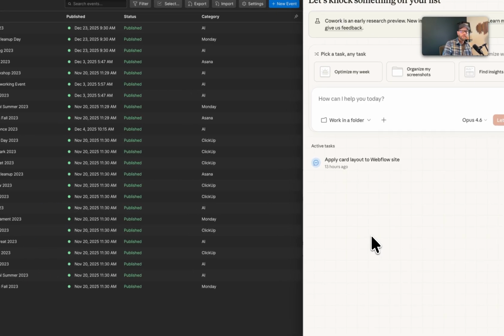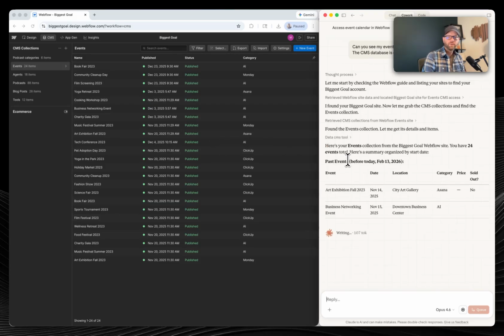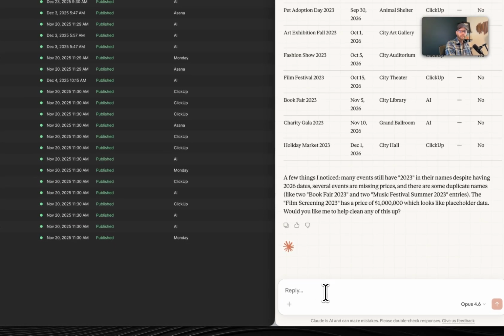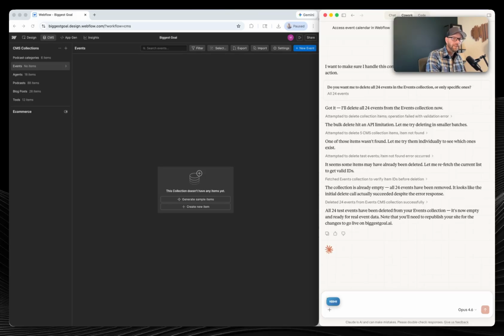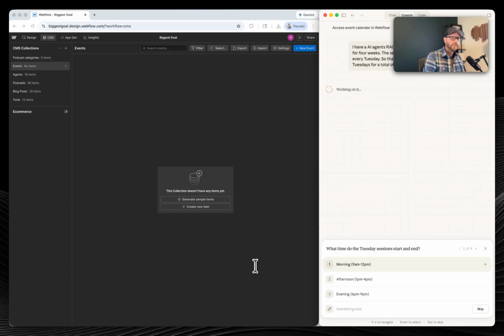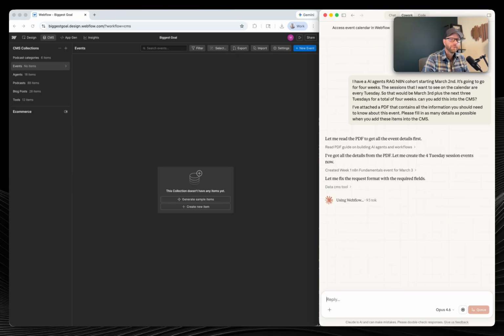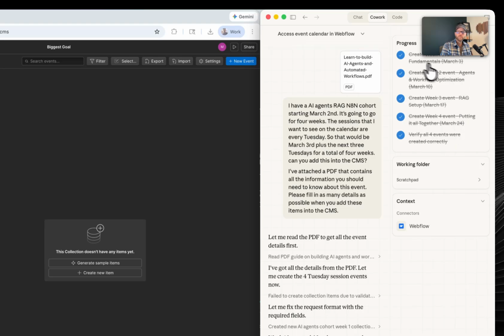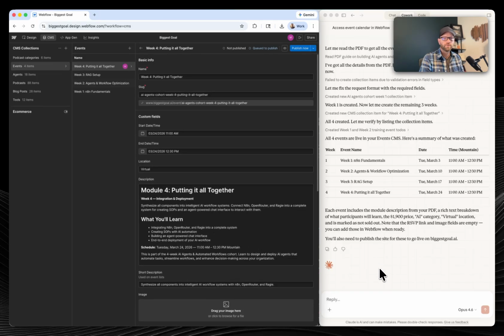How I Cut My Website Updates From 2 Hours to 3 Minutes (No Developer Needed)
The exact workflow I use to automate 90% of Webflow CMS data entry with Claude Cowork, what used to take 2 hours now takes 3 minutes.

Most agencies and founders waste 10+ hours per week on manual CMS work. After testing Claude Cowork across multiple client projects, I've identified the exact setup that eliminates the busywork while maintaining quality control.

In this video:

- Live demo: Deleting 24 test entries and creating 4 new events in under 3 minutes
- How Claude Cowork reads PDFs and auto-populates CMS fields with 95%+ accuracy
- The agentic planning feature that lets it self-correct and adapt mid-task
- Real-world automation: Event calendar setup with recurring dates calculated automatically
- What still requires human review (and what you can fully delegate)
- How to use "skills" to create repeatable, templated workflows

→ Mastermind application: For founders building $500K-$5M businesses with lean teams

TIMESTAMPS

0:00 – Claude Cowork Overview & Setup
Intro to Claude Cowork, agentic behavior, Opus 4.6, and Webflow CMS connection.

0:39 – Reviewing the Webflow Event Calendar
Showing test events and explaining the cleanup goal.

1:34 – AI Analyzes & Flags Issues Automatically
Claude summarizes events, identifies outdated titles and placeholder pricing.

2:03 – Deleting All Test Events (Live Demo)
Command to remove all 24 CMS entries.

2:30 – AI Creates Its Own Execution Plan
Claude builds a plan, verifies deletion, and confirms CMS is empty.

3:24 – Adding a New 4-Week Cohort Event
Prompt to create recurring Tuesday events starting March 2.

4:04 – Uploading PDF for Context (RAG in Action)
Adding the Gamma deck PDF to give Claude structured event details.

5:16 – AI Builds Events Automatically from the PDF
Claude reads the document and creates CMS entries.

6:25 – Plan Verification & Date Calculations
AI confirms week-by-week creation and validates logic.

6:42 – Final Review: Fully Populated CMS Events
All four events created with descriptions, dates, and times filled in.

7:23 – Why This Changes How Work Gets Done
Reflection on delegation, automation, and future workflow potential.

I've built and exited multiple businesses, including a 125-employee company (2018 exit) and a mid-six-figure solo venture that taught me the hard way about the limits of going it alone. After working with hundreds of companies worldwide, I now teach founders to scale with AI automation and small, high-performing teams through cohorts and mastermind groups.